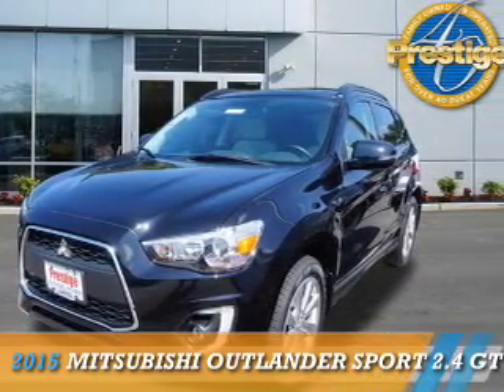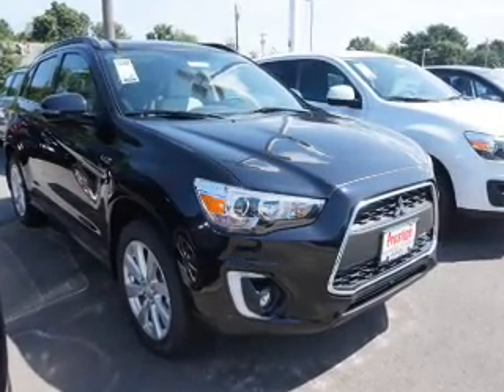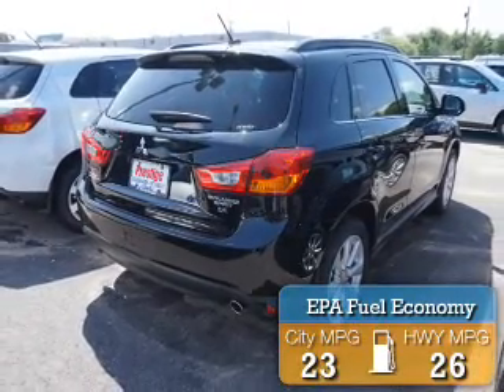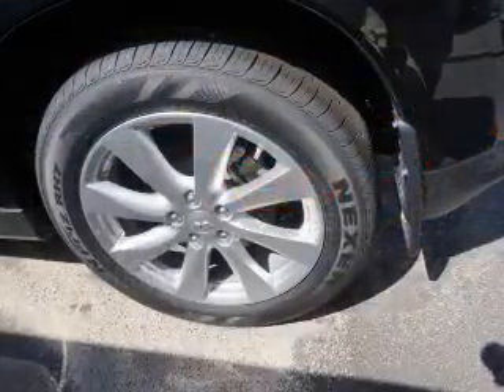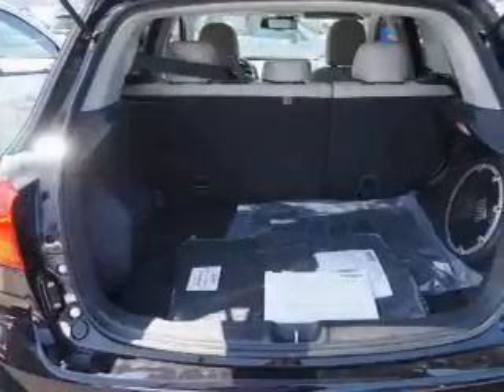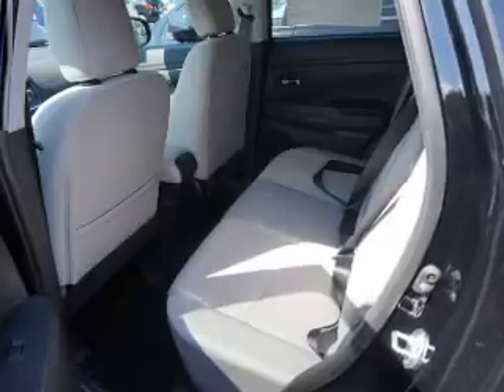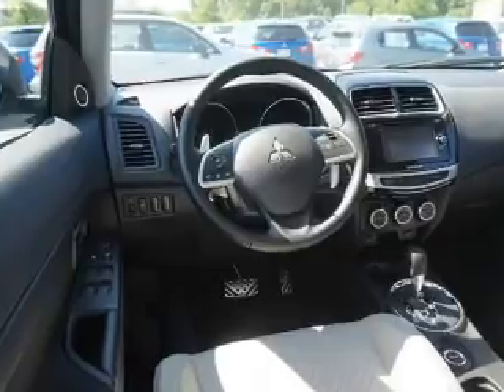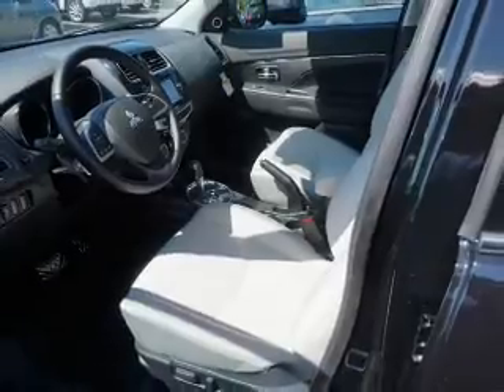2015 Mitsubishi Outlander Sport M035314 - Turnersville NJ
Phone:
Year: 2015
Make: Mitsubishi
Model: Outlander Sport
Trim: 2.4 GT
Engine: 2.4 liter 4 cylinder AWD
Transmission: CVT
Color: Black
Mileage: 1
Address:
VIN:4A4AR4AW8FE035314